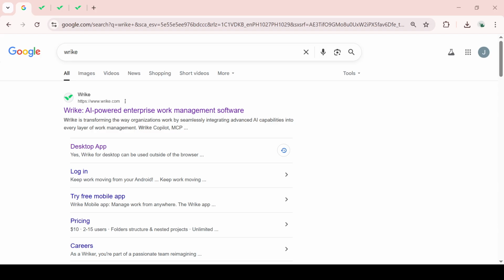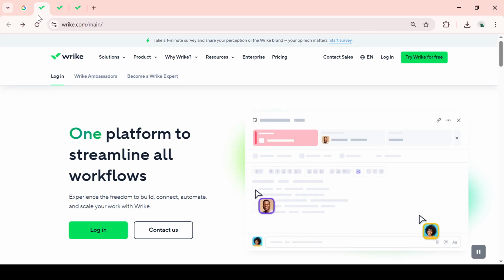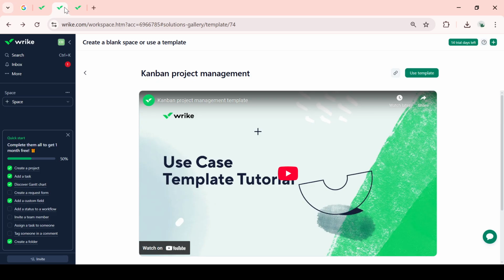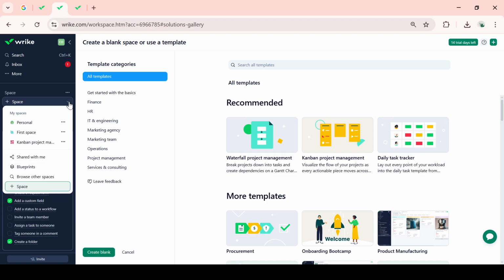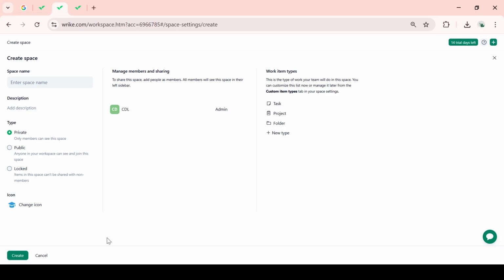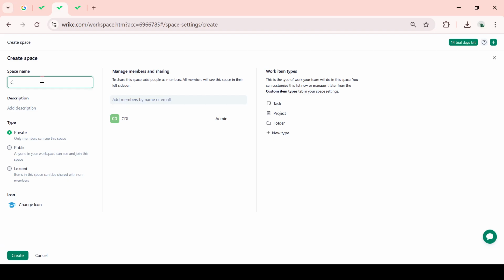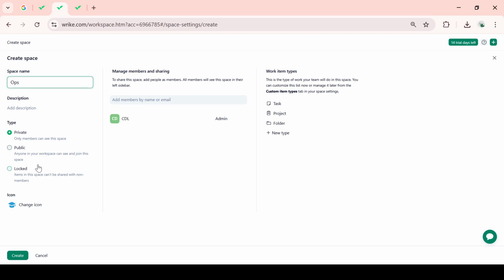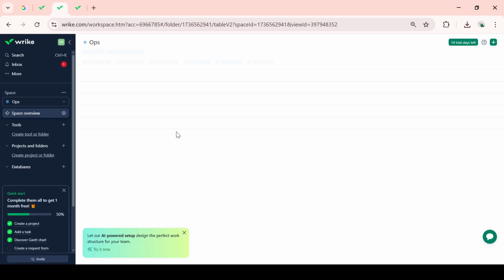How to Create a Space in Wrike [2026 Full Guide]